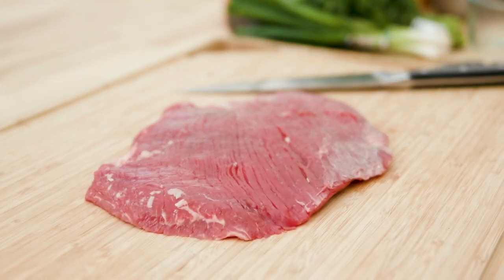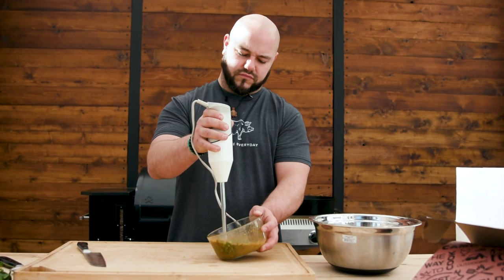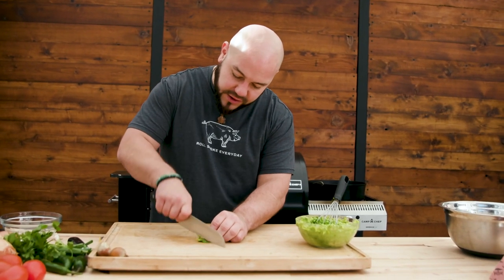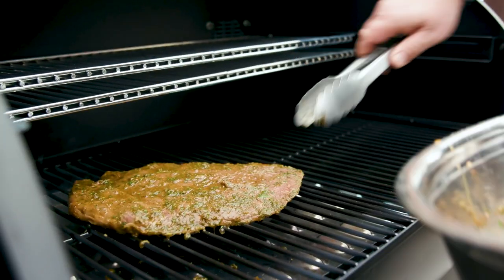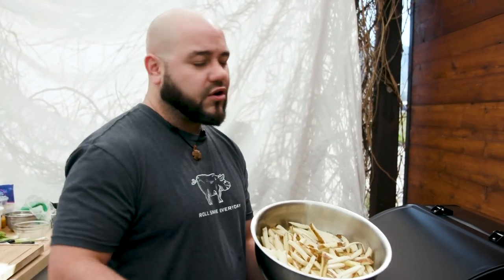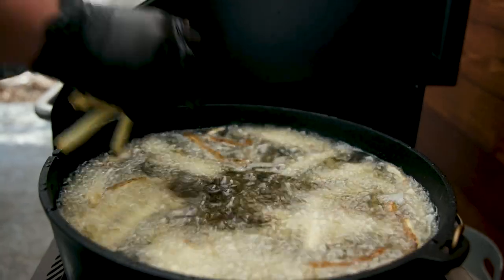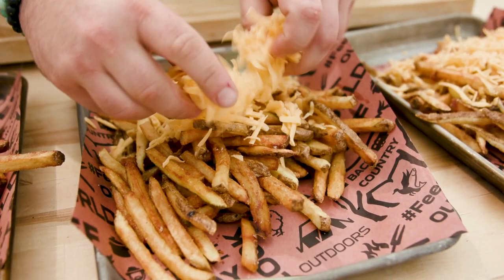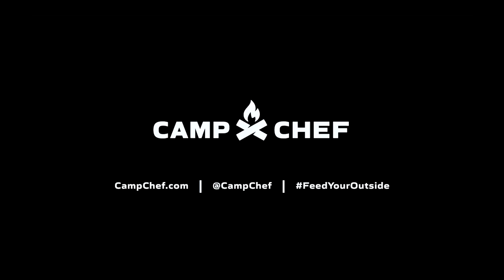Carne Asada Fries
We're celebrating Cinco de Mayo with some classic Carne Asada Fries. Logan covers how to marinate the Carne Asada and cook it off on the slide and grill. Also, Logan shares a tip for getting crispy fries at home.